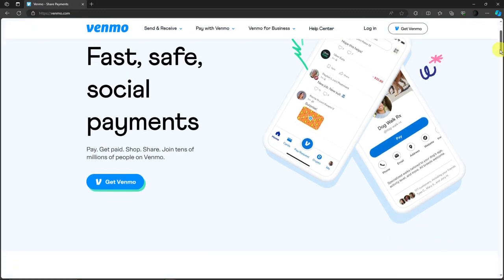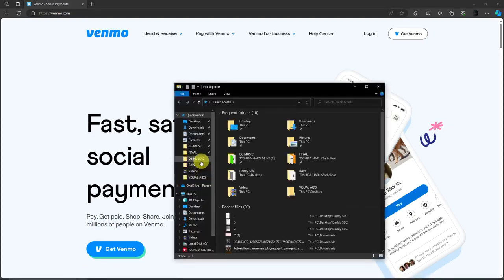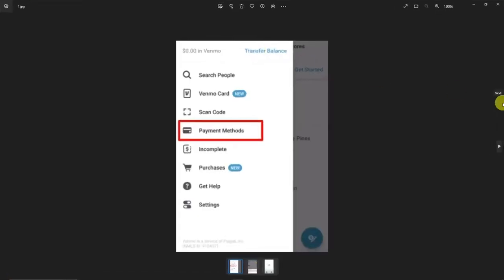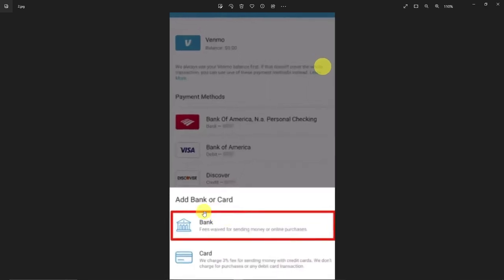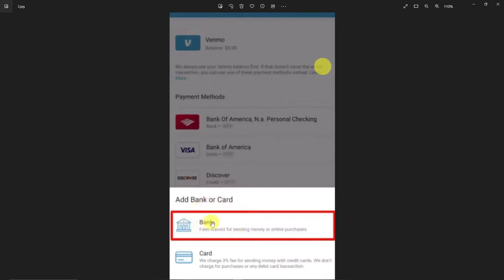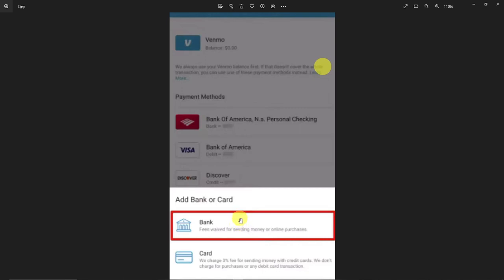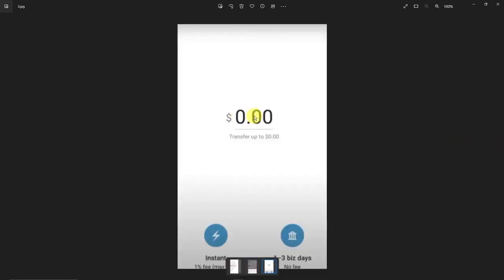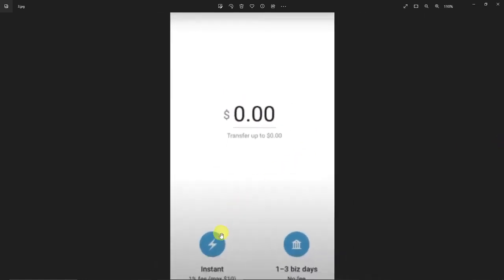How To Transfer Money from Venmo to Bank Account | EASY METHOD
In this video I am going to give you a tutorial on the topic: How To Transfer Money from Venmo to Bank Account | EASY METHOD. I will explain it in a easy and fast way.

💸 Ready to seamlessly transfer your Venmo funds to your bank account? Join us in this quick and straightforward tutorial as we guide you through the easy method of transferring money from Venmo to your bank account! Whether you're a seasoned Venmo user or navigating this process for the first time, we've curated tips and strategies to help you effortlessly move your funds. Let's dive into the world of Venmo and empower you with a simple and effective method to transfer money with ease! 🔄💼

In this comprehensive tutorial, you'll learn:
✅ The easy method for transferring money from Venmo to your bank account
✅ Customization options for managing your transfer preferences
✅ Time-saving strategies for moving funds seamlessly
✅ Tips for troubleshooting and ensuring a smooth transfer process

Let's empower each other on the journey to efficient and stress-free digital transactions! 💡🌐

Let's empower each other on the journey to smooth and stress-free digital transactions! 💡🌐